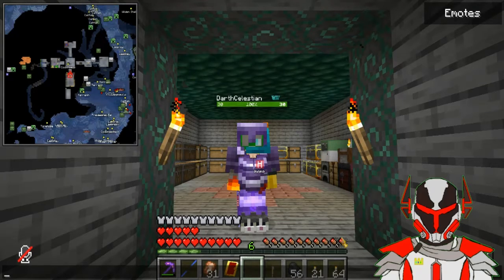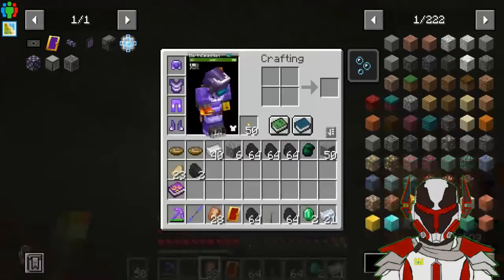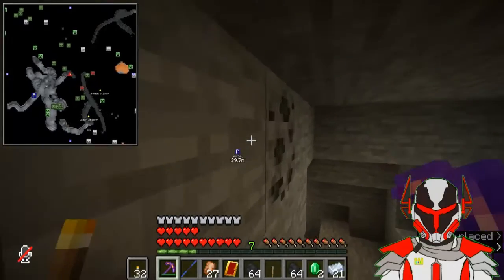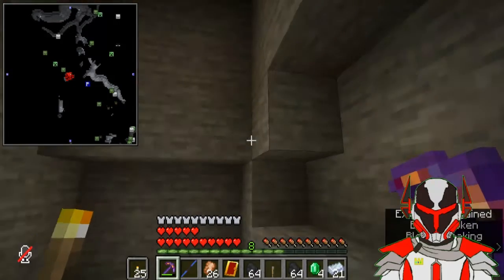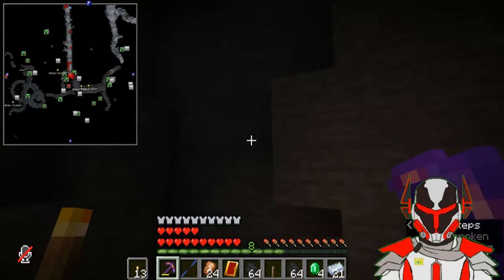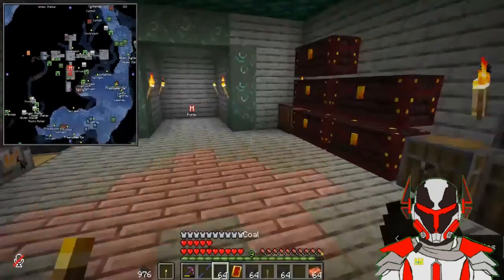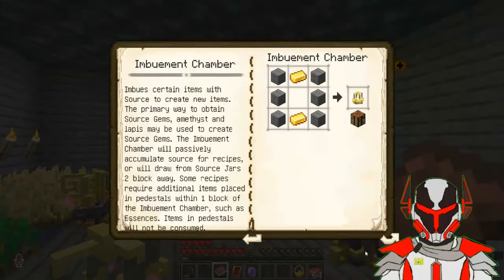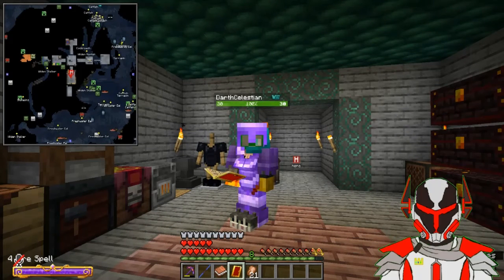Unremarkables smp Mining Dimension and vibing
Today I am back on the Unremarkable smp as I venture into the mining dimension to look for ores then head back to my base to make a couple spells for my spell book